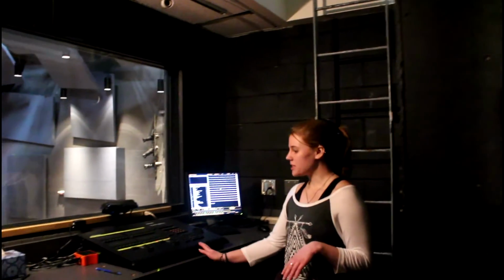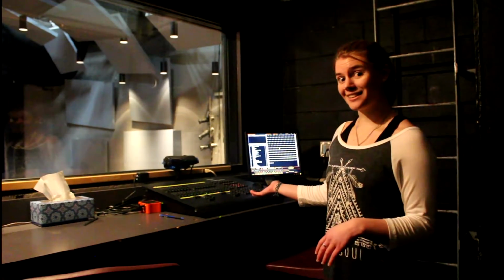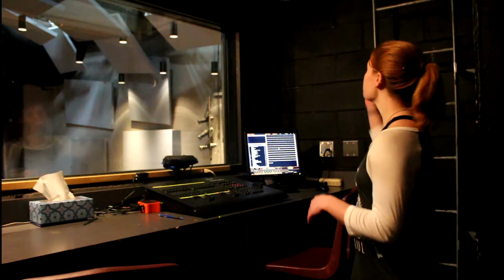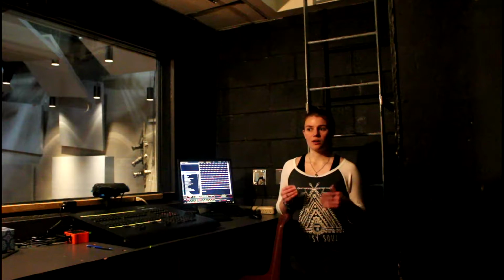Areas of the Theatre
Tour of the Theatre and some major spaces that will be in other Theatres.